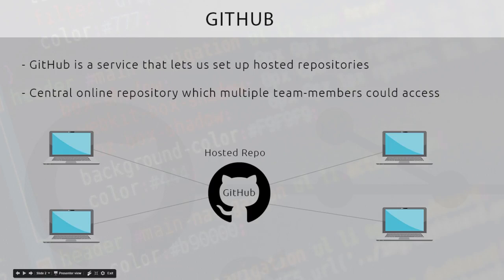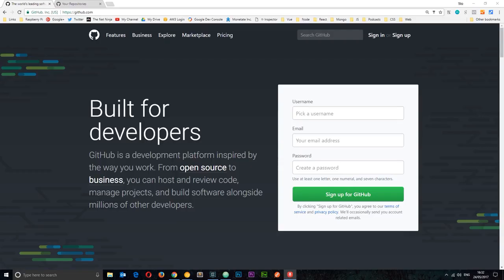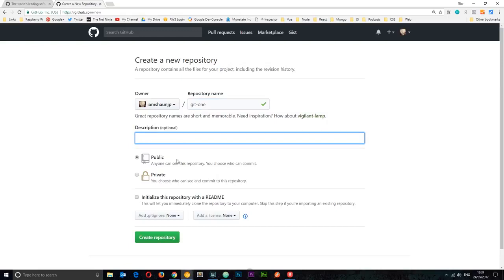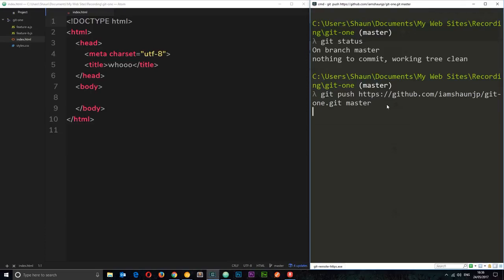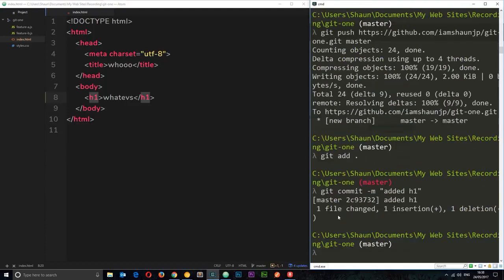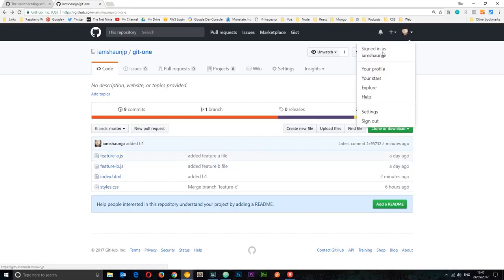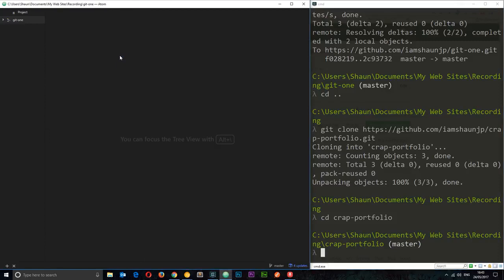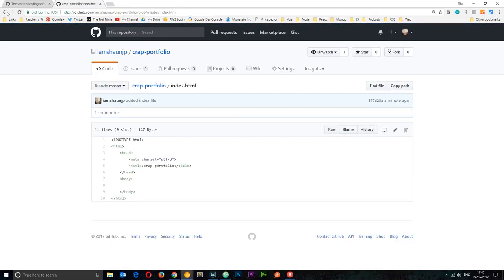GitHub Tutorial for Beginners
Git and GitHub are important tools for all developers to understand. GitHub makes it easier for multiple people to work on the same software project.
Thanks, Net Ninja for this wonderful video.